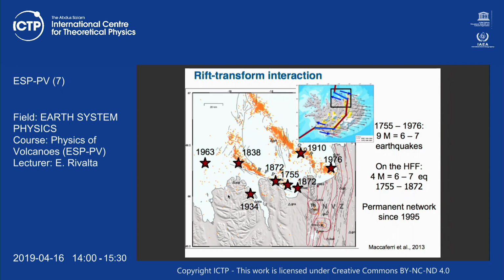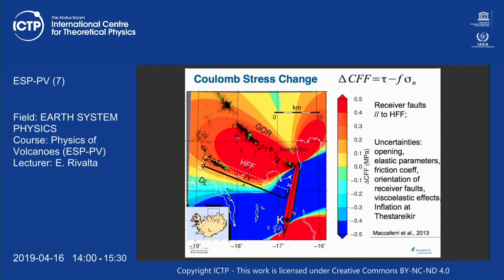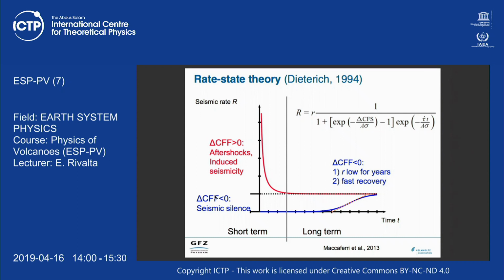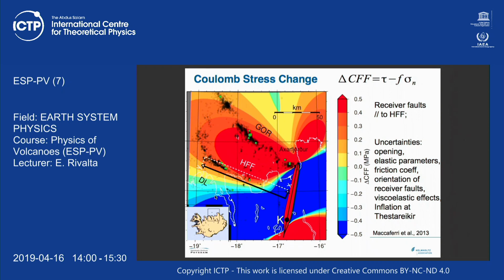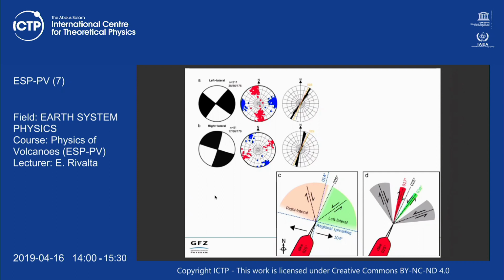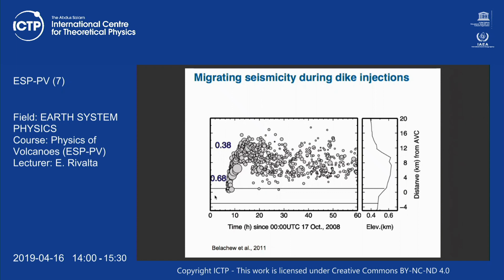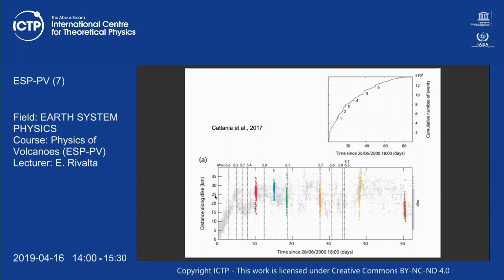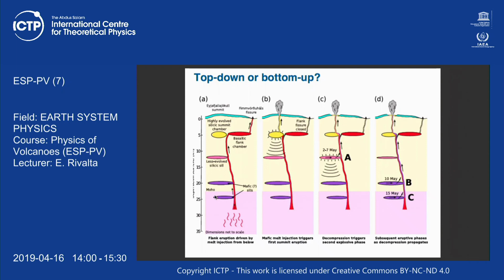Physics of Volcanoes (ESP-PV) Lecture 7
Physics of Volcanoes (ESP-PV)
E. Rivalta
ESP-PV_L07.mp4